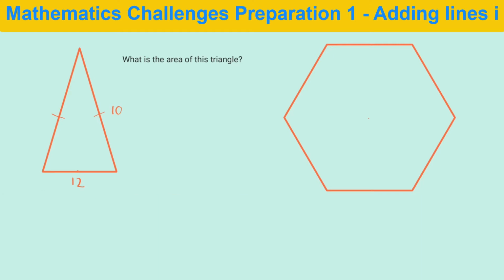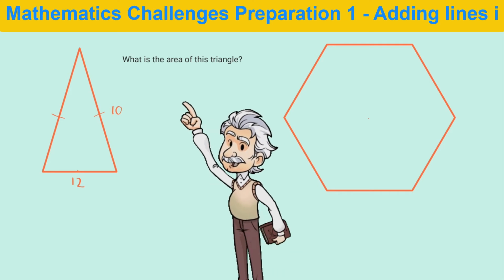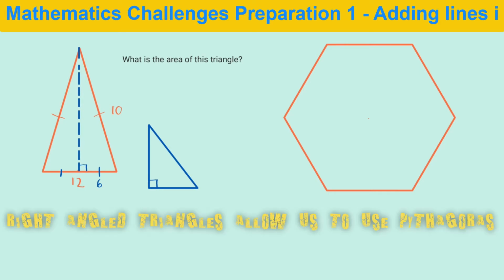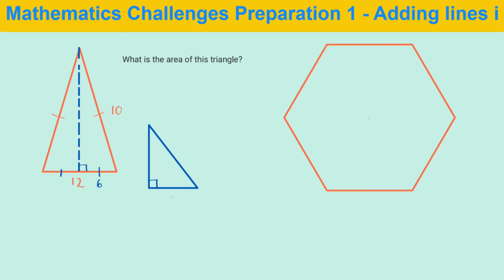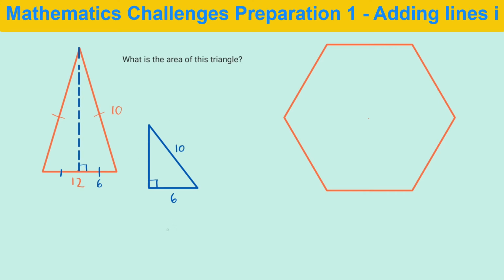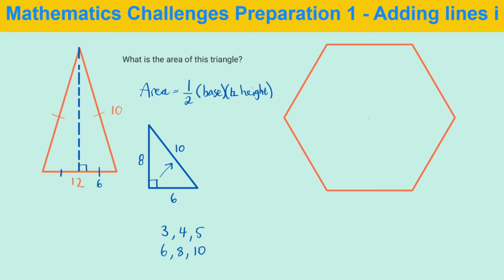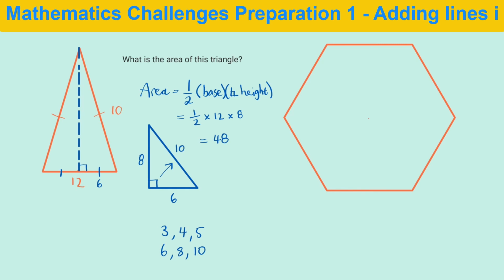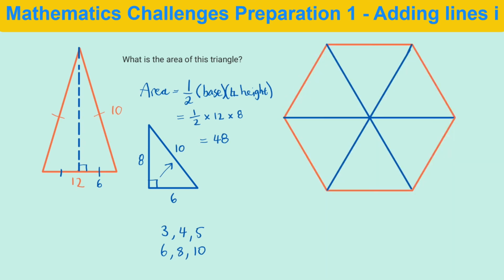Olympiad Skill - Adding dividing lines! Maths Challenge Prep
This video explores a crucial skill in the Senior Maths Challenge / Intermediate Maths Challenge / Junior Maths Challenge / STEP / TMUA / MAT / Olympiad journey!

I have to say, these sort of skills help GCSE Mathematics, A Level Mathematics and A Level Further Mathematics too!